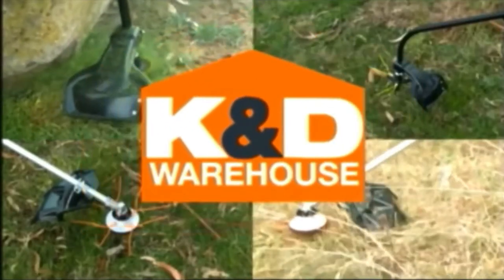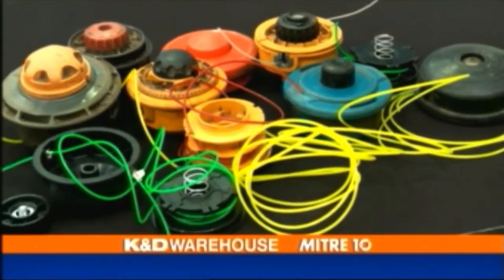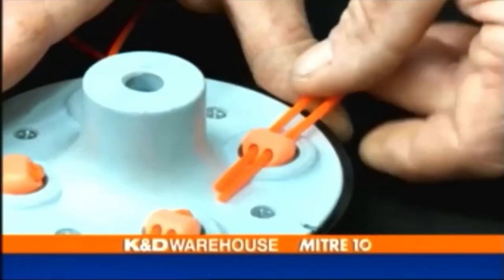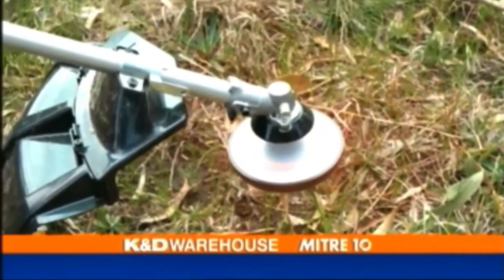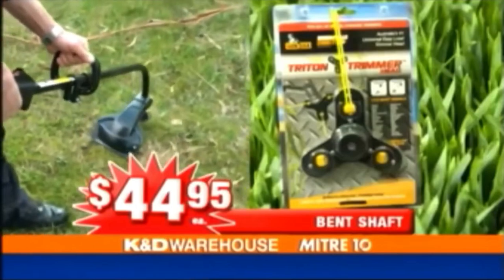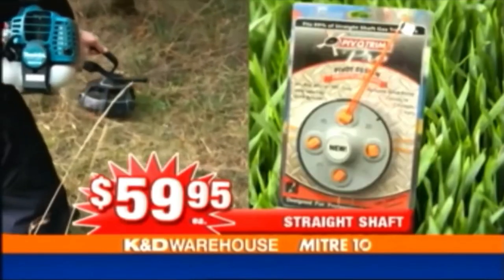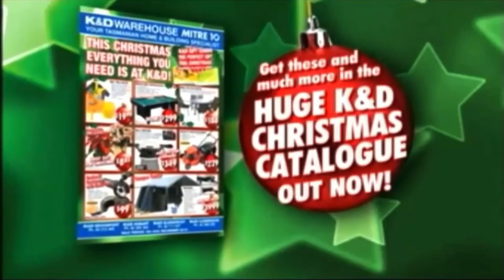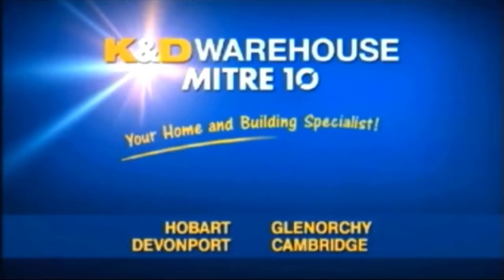K&D Warehouse Mitre 10 - Your Home and Building Specialist TVC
K&D Warehouse MITRE 10

Your Home and Building Specialist